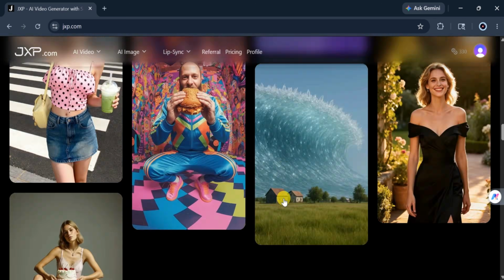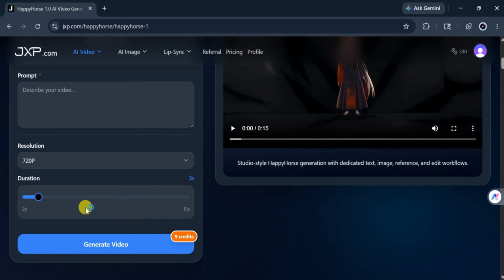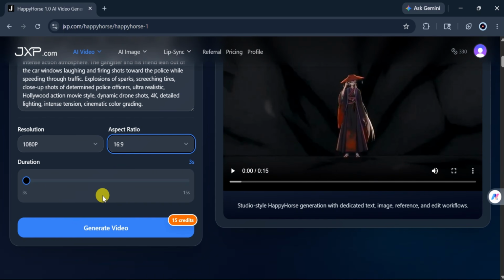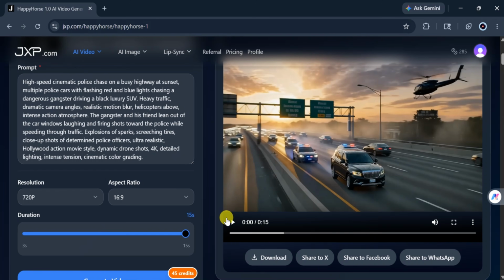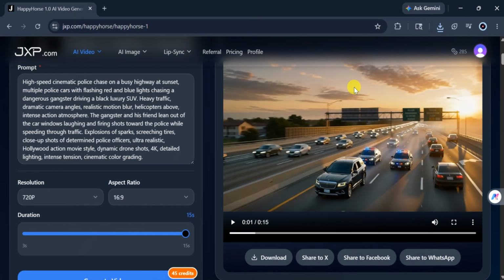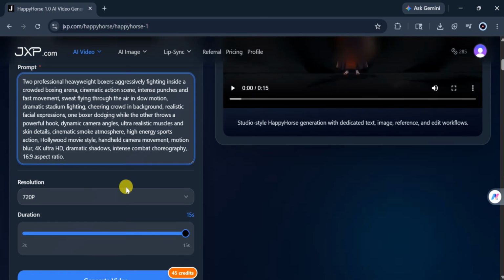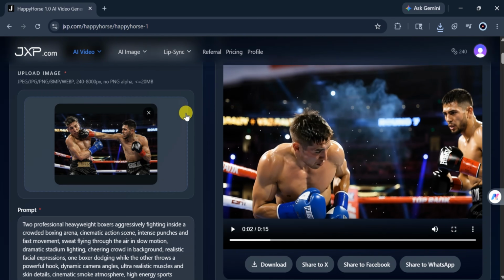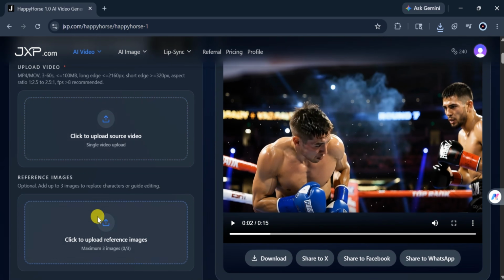How to Create Viral AI Videos Using JXP AI | New AI Video Generator (HappyHorse 1.0)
In this video, I test JXP AI and HappyHorse 1.0, a powerful new AI video generator that can create cinematic, viral-quality videos from simple text prompts.

You'll learn:

✅ How to use JXP AI
✅ How HappyHorse 1.0 works
✅ Text-to-video generation
✅ Cinematic AI video creation
✅ Best prompts for viral AI videos
✅ Comparison with Veo 3 and other AI video tools

Whether you're a YouTube creator, marketer, filmmaker, or AI enthusiast, this tutorial will show you how to create high-quality AI videos in minutes.